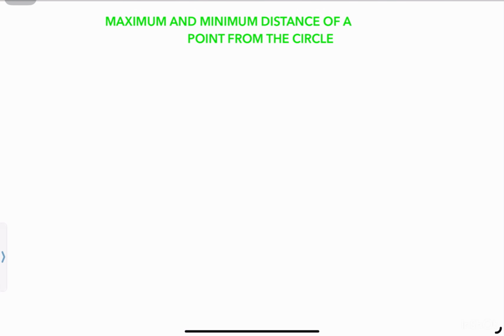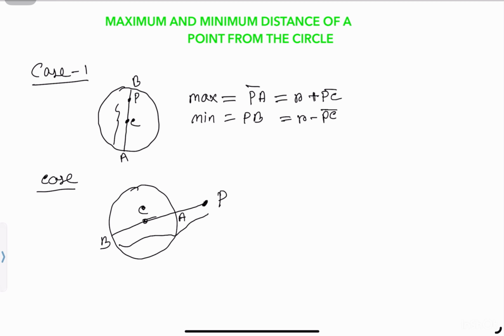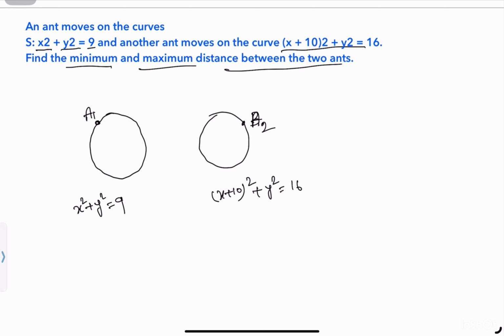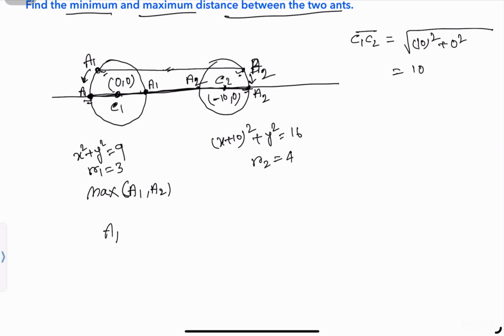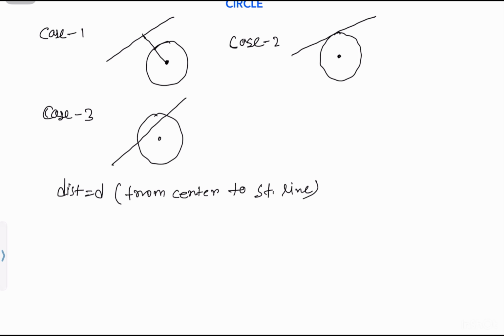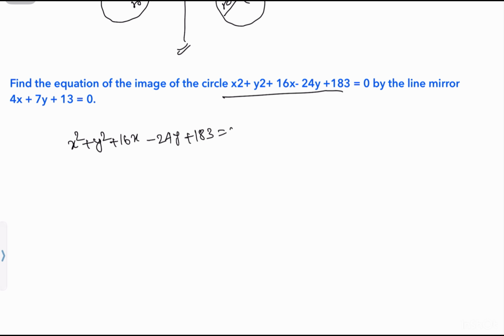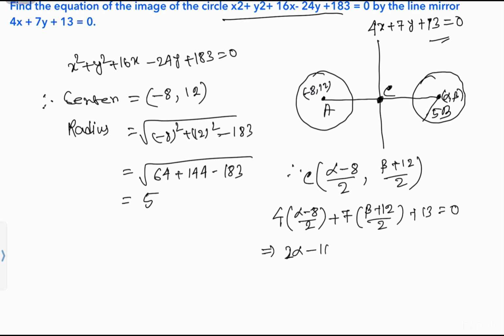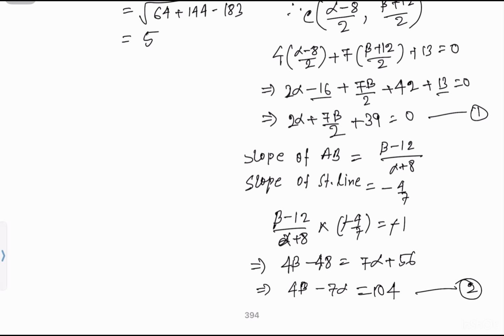Max and min distance between point and circle, position of line wr.to circle and image circle